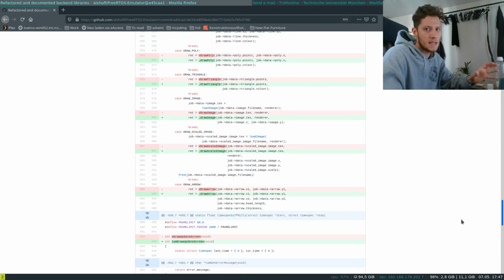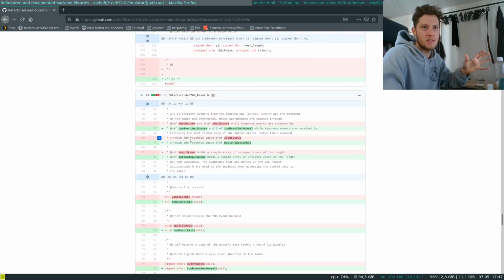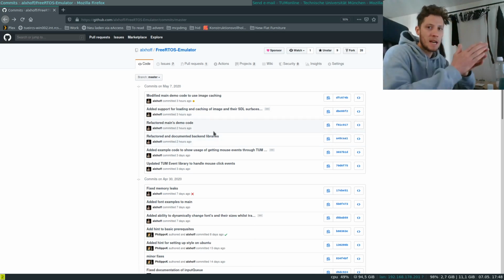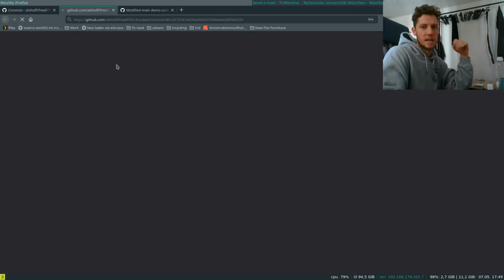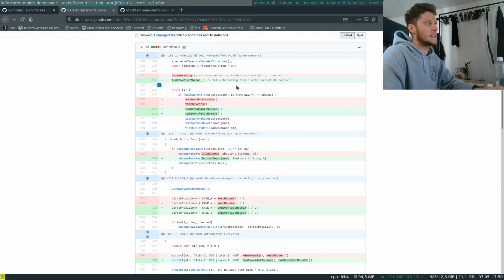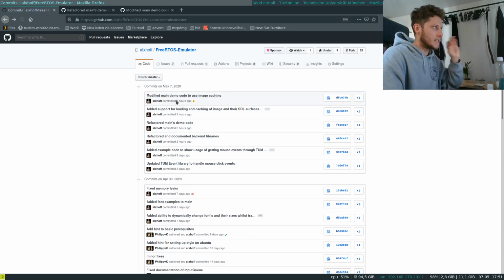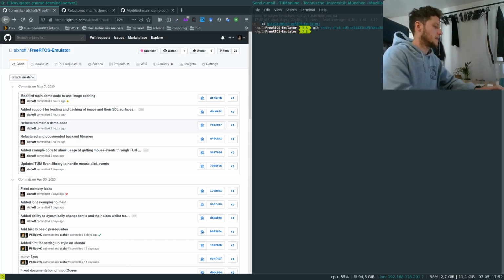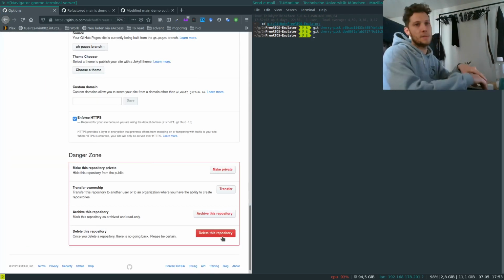TUM ESPL - Emulator Update - Refactored libraries and image caching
Detailing how to integrate these new changes into your emulator